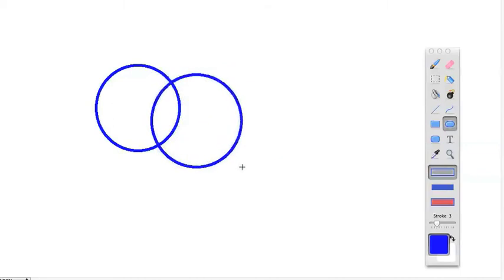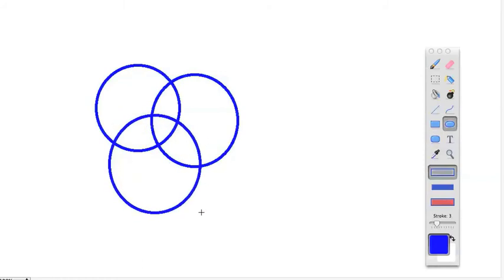VennNotes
Doing Venn Diagrams for MAT 299